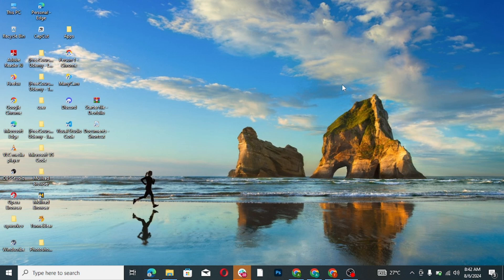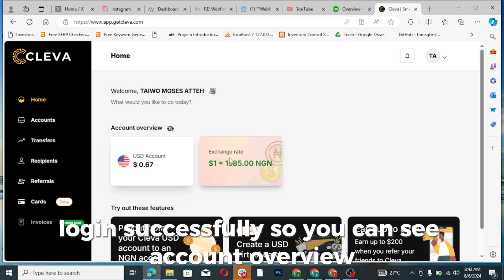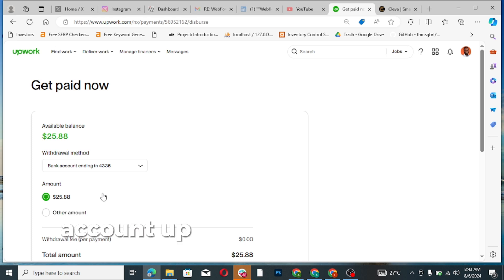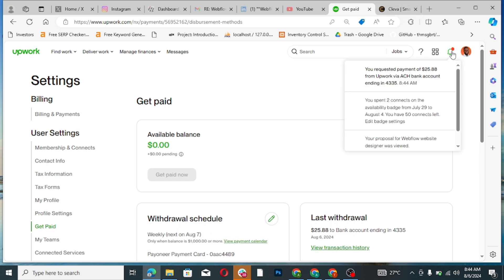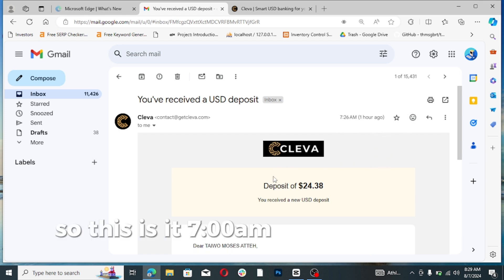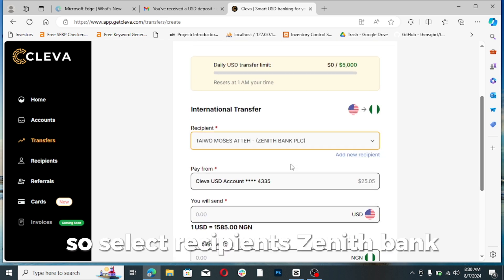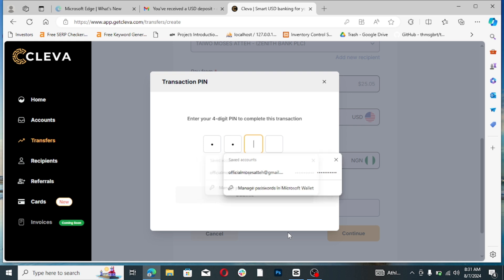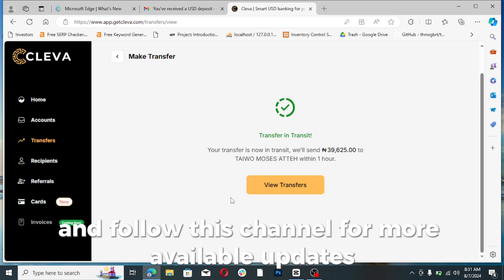Withdrawing Funds from Upwork to a U.S. Bank Account Using Cleva Bank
In this video, we'll show you how to easily withdraw your earnings from Upwork to your U.S. bank account through Cleva Bank. Cleva Bank provides a secure and efficient way to manage your finances, and integrating it with Upwork is a breeze. Follow these simple steps to ensure a seamless withdrawal process.

Chapters:
0:00 - Introduction
0:45 - Log in to Your Upwork Account
1:30 - Navigate to the “Get Paid” Section
2:15 - Add a Payment Method
3:00 - Enter Your Cleva Bank Details
3:45 - Verify Your Bank Account
4:30 - Initiate a Withdrawal
5:15 - Confirmation and Processing
6:00 - Check Your Cleva Bank Account
6:45 - Conclusion

Step-by-Step Guide:

Log in to Your Upwork Account:

Open your preferred web browser and go to Upwork.
Enter your credentials and log in to your account.
Navigate to the “Get Paid” Section:

Click on your profile icon in the top right corner.
In the settings menu, choose "Get Paid."
Add a Payment Method:

Under the "Get Paid" tab, click on "Add Method."
Select "Bank Account" from the options provided.
Enter Your Cleva Bank Details:

Choose "U.S. Bank Account" as your withdrawal option.
Enter the required Cleva Bank account details, including your account number and routing number.
Ensure all information is accurate to avoid delays or errors in processing.
Verify Your Bank Account:

Upwork may require you to verify your Cleva Bank account. Follow any additional instructions provided to complete this verification process.
Initiate a Withdrawal:

Return to the "Get Paid" section.
Click on "Withdraw Funds" and select your Cleva Bank account as the destination.
Enter the amount you wish to withdraw and confirm the transaction.
Confirmation and Processing:

Upwork will process your withdrawal request, which typically takes a few business days.
You will receive a confirmation email from Upwork once the transaction is complete.
Check Your Cleva Bank Account:

Log in to your Cleva Bank account to ensure the funds have been deposited.
Guidelines to Withdraw Earnings from Cleva Bank to Your Local Banks:

Log In to Your Cleva Bank Account:

Access Cleva Bank’s online platform either through their website or mobile application.
Enter your username and password. You might also need to complete two-factor authentication if enabled.
Navigate to the Transfer or Withdrawal Section:

Look for options labeled “Transfers,” “Payments,” or “Move Money.” This section might be found in the main menu or under “Account Management.”
Choose the option that allows you to transfer money to another bank account.
Enter Transfer Details:

Provide the details of your local bank account, including the bank name, account number, routing number, and account type.
Enter the amount you wish to withdraw or transfer from your Cleva Bank account.
Verify Transfer Information:

Double-check all the information you’ve entered to ensure accuracy.
Depending on the bank’s options, choose between different types of transfers, such as standard ACH (Automated Clearing House) transfers or wire transfers.
Authenticate the Transaction:

Cleva Bank might require additional steps for verification, such as entering a code sent to your phone or email.
Confirm the transfer once you’ve completed the authentication.
Complete the Transfer:

Transfers between banks can take several business days to process. Check Cleva Bank’s guidelines on processing times.
You might receive a confirmation email or notification indicating that your transfer has been initiated.
Monitor the Transfer:

Monitor the status of your transfer through Cleva Bank’s online platform or app.
Verify that the funds have been credited to your local bank account.
By following these steps, you should be able to successfully transfer funds from Cleva Bank to your local bank account.